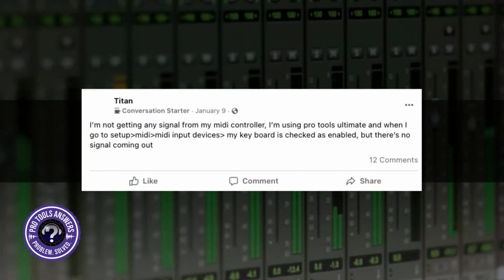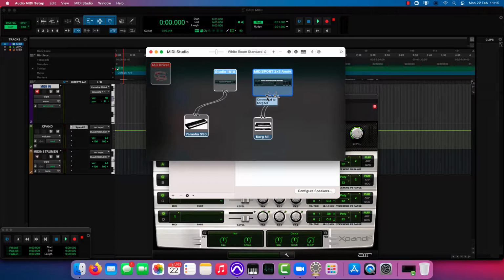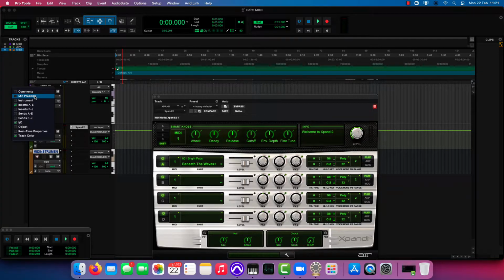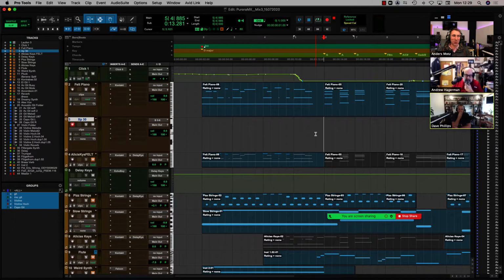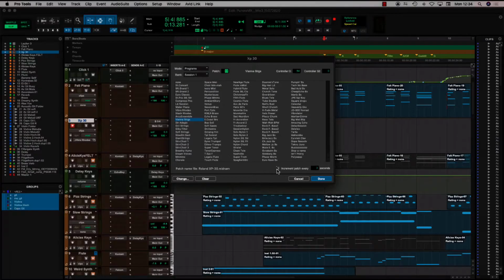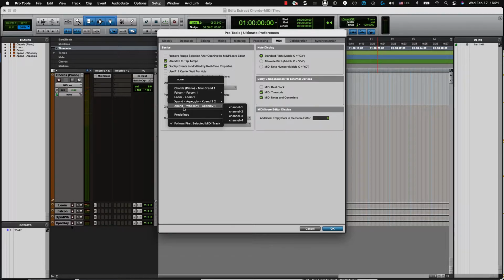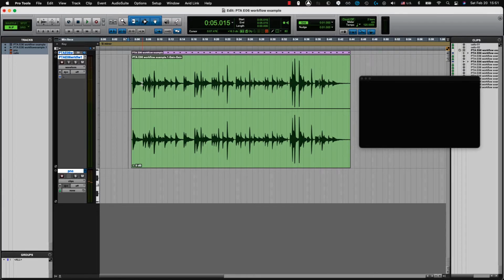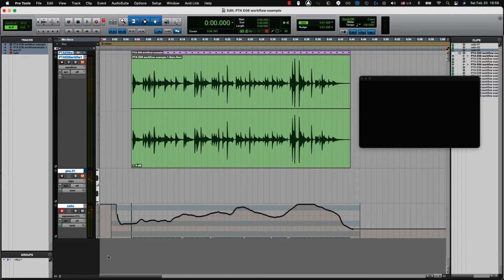Pro Tools Answers #6 | Using a MIDI controller with Pro Tools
Dave, Andy and Anders discuss trouble shooting getting MIDI into Pro Tools in this weeks episode. The PTA discuss setting up old skool MIDI, USB MIDI and what can cause MIDI signals to be ignored.
We do love our MIDI, it seems.

For more Pro Tools tips and tricks from the experts,